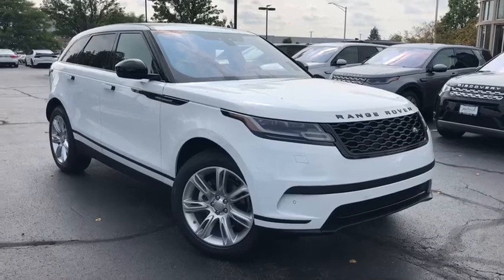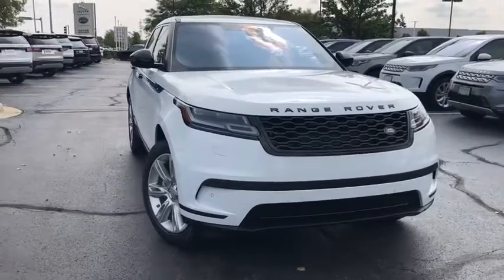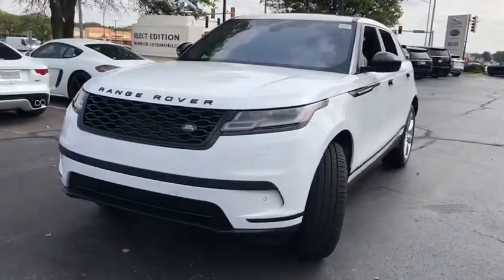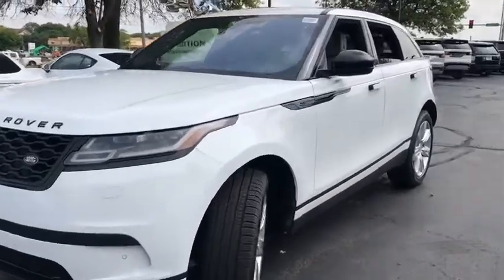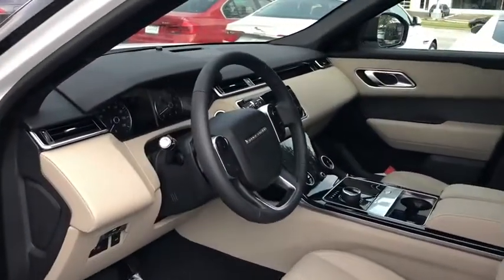2020 Land Rover Range_Rover_Velar Naperville, Aurora, Bolingbrook, Geneva, Wheaton, IL R20409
Fuji White New 2020 Land Rover Range_Rover_Velar available in Naperville, Illinois at Land Rover Naperville. Servicing the Aurora, Bolingbrook, Geneva,  Wheaton, IL area
2020 Land Rover Range_Rover_Velar P250 S - Stock#: R20409 - VIN#: SALYB2EXXLA285313

Land Rover of Naperville
1559 W. Ogden Ave

Fuji White 2020 Land Rover Range Rover Velar P250 S 4WD 8-Speed Automatic 2.0L I4 Turbocharged DOHC 16V LEV3-SULEV30 247hpbrbrbrActual sale price includes manufacturer rebate leasing and special financing sale price for may vary. Contact retailer for details.brbr21/27 City/Highway MPGbrbrbrLand Rover of Naperville goes Above and Beyond to make sure our customers are satisfied while providing convenient ways for you to shop and service.brbrNow shop Land Rover of Naperville with Patrick Direct while staying at home any time for true car pricing payments options free Carfax reports and at home test drives. Our factory trained & certified service team is here to help you continue to keep your Land Rover looking and running like new. We are also home to a Land Rover Certified Collision Center allowing us to care of all your vehicle needs. Its a Patrick Thing.brbrYou will find Land Rover of Naperville a Land Rover dealership near you in Naperville or 30 miles west of Chicago about 26 miles from the Sears Centre Arena in Illinois 32 miles south of Schaumburg IL and 14 miles west of Interstate 294 from Whole Foods.brbrTaking Care of You Every Day Thats the Patrick promise!